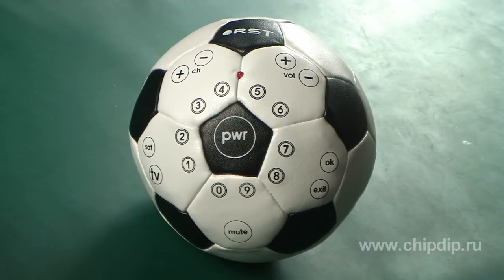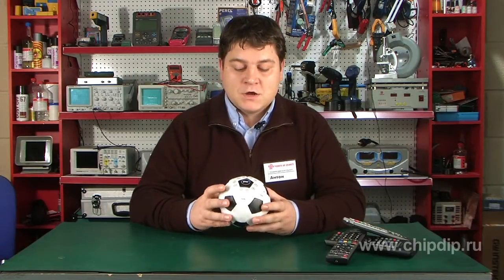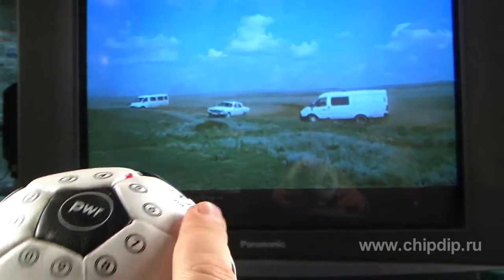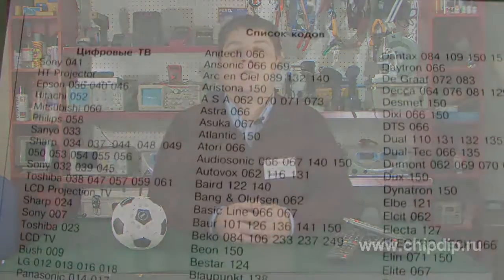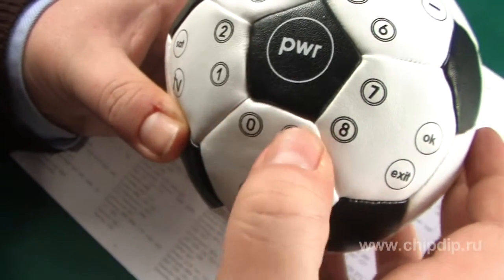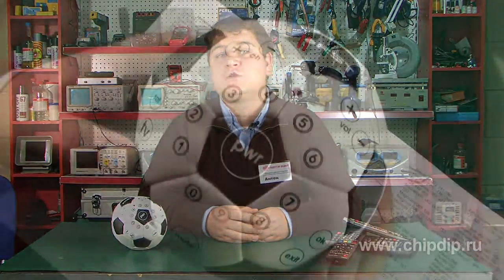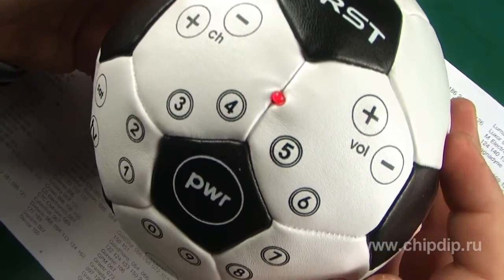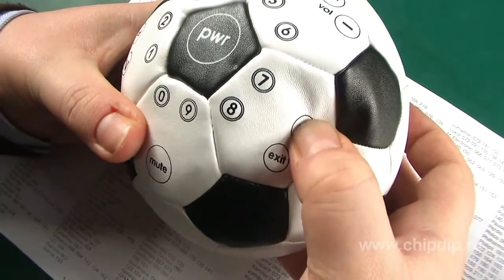Universal TV Remote 88888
Universal TV Remote 88888Recently satellite television has been expanding. It means that our homes sometimes have, in addition to a TV, a satellite receiver. It is a small electronic device with its own remote control. Consequently, we need two remote controls to select channels. It is not very convenient, because life shows that two remotes bring two times more troubles. For example, you lose them when you need them or their batteries go dead.Naturally, a single remote for a TV and a receiver is more convenient. That is why a universal remote control that can be programmed for your TV and receiver models was offered. You can also use it if your original remote is broken and you need something to replace it.As you can see, this universal remote control by Swedish company PCT, a football model, has original design to make sport funs enjoy it. A remote can be a nice gift.The controls are very simple. The remote has only basic functions:Channel selectionVolume adjustmentSound switch-off.Buttons are soft and are conveniently placed.All you need to start is to insert batteries and to program the remote for work with your TV devices. You can do it in two ways.The remote is supplied together with the list of TV and receivers producers and their assigned codes. If you press a TV or a CAPT button and hold it for 5 seconds, you connect to the TV or receiver respectively. Wait till an indicator on the remote lights up. Then select a code from the list. The indicator will fade to confirm that the code was accepted. Then press Power button to confirm the code.If you selected the right code from the list, the remote is ready for use. If you did not find the producer of your devices in the code list, do not worry. You can use PowerScan function.When the TV is switched off, press the TV or CAPT button, then press and hold the Power button.Press the consecutive choice button ch+ or ch- to launch the detection of a correct code. The system will find the right code itself. After that, the TV or receiver switches on, you will just need to confirm the code by pressing OK.Thus, the remote is configured to work with your equipment. All you need to do is to enjoy your favorite games.